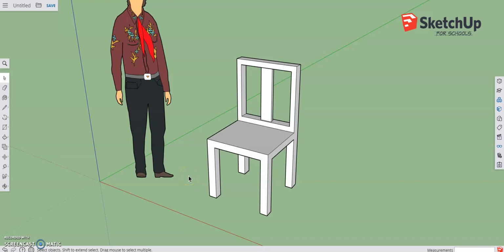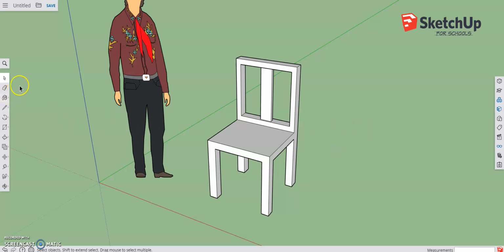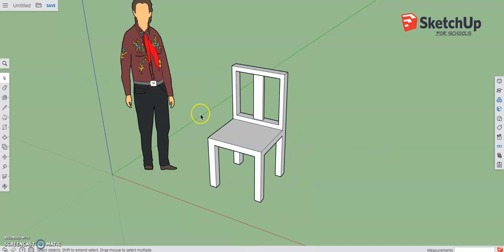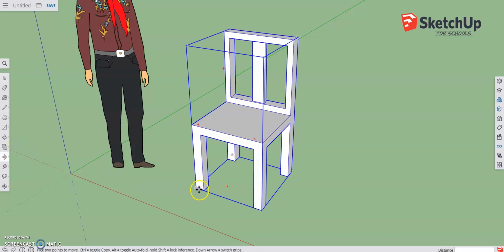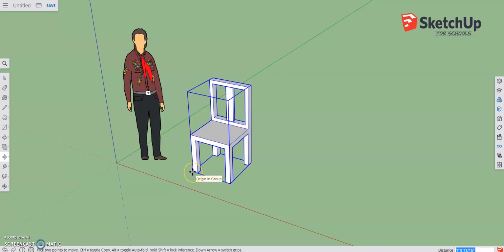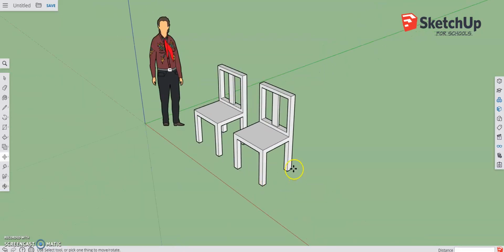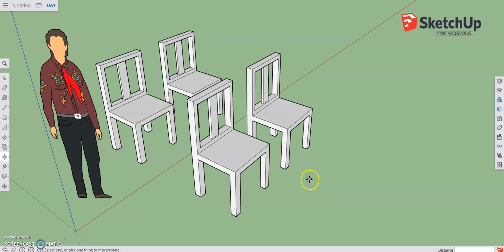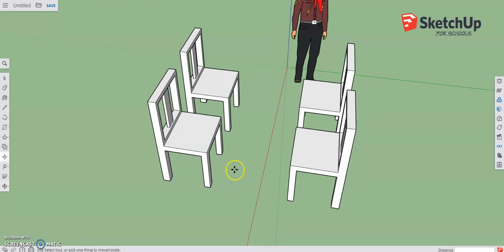SKetchUp Move and Copy